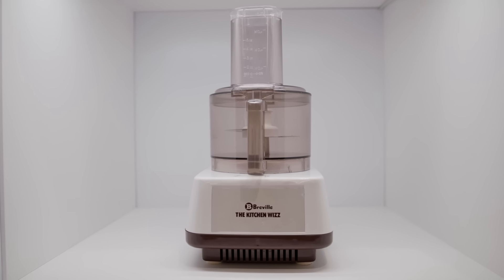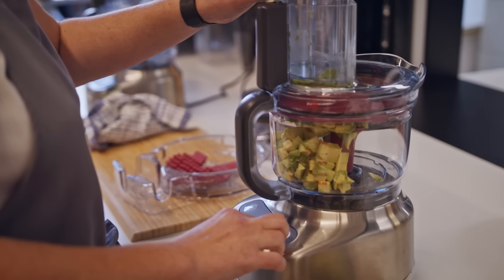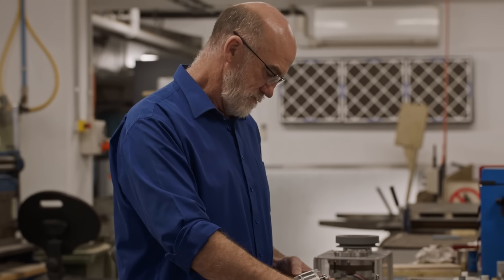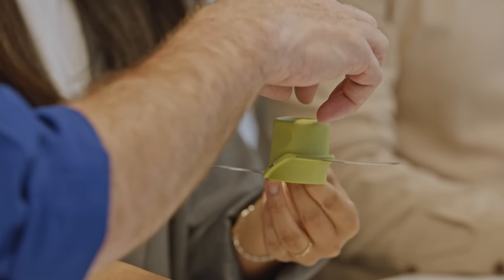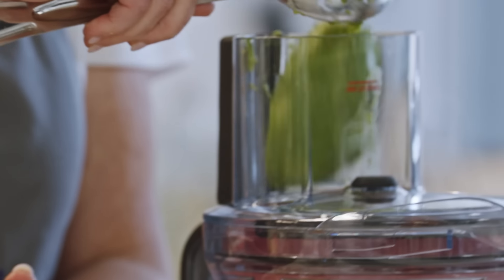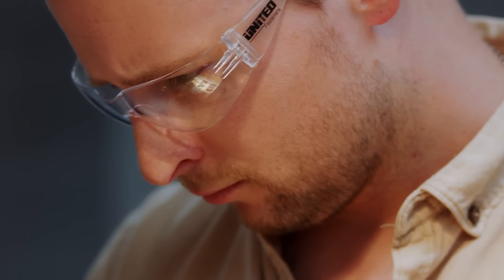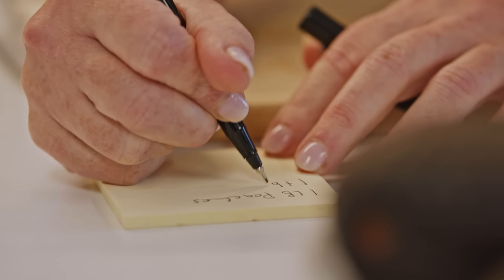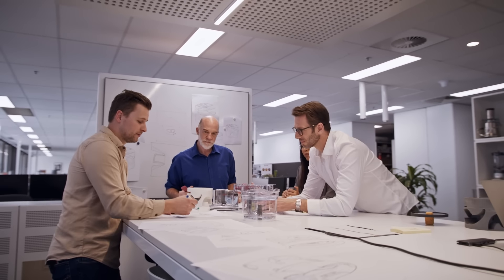the Paradice™ 9 | Meet the minds behind the machine | Breville USA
Discover the creation and manufacturing process of the Paradice™ 9 from our team of masterminds.

For more than 40 years, Breville food processors having been helping you in the kitchen. After leading the market in larger processors, the Paradice™ 9 served as a new challenge to maintain our signature power and performance in a smaller model, designed to sit on your bench top for daily use. Hear from our experts as they discuss the process they followed to create the Paradice™ 9:

00:00 Introduction to the machine from Doug Nash
00:37 The key manufacturing considerations
01:12 Manufacturing a durable motor
01:49 Creating and optimising the functions for daily use
02:39 Mastering efficient dicing technology
03:17 Designing effective and compact storage solutions
03:57 Cooking by colour for simplified cookery
04:15 Refining our Test Kitchen recipes
04:56 Product Summary

the Paradice™ 9 features:
-  9 cup capacity.
-  Built in storage caddy with audible clicks and colour coded accessories.
-  Heavy Duty Induction Motor with a 30-year motor warranty.
-  Multiple settings such as Power, Play/Stop and Pulse.
-  Various accessories included such as: main spindle, reversible shredder, adjustable shredder, s-blade, dough blade, dicing gearbox, dicing blade, dicing grid and dicing cleaner.

A touch away from perfection